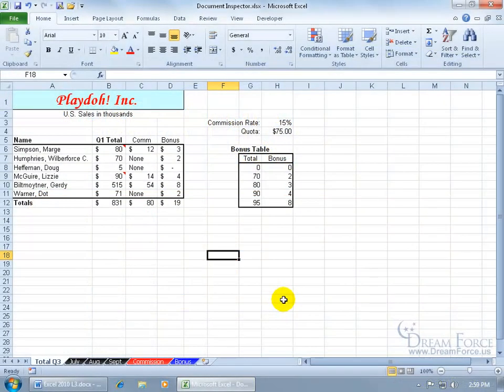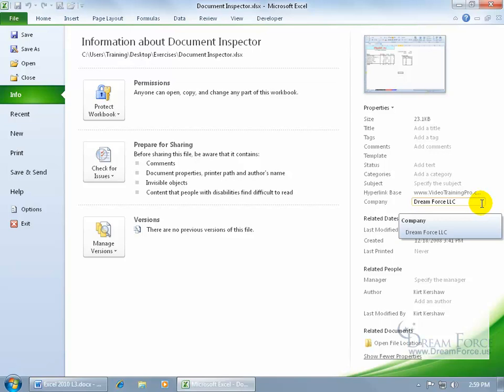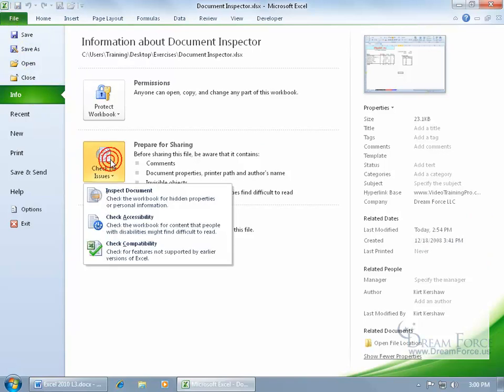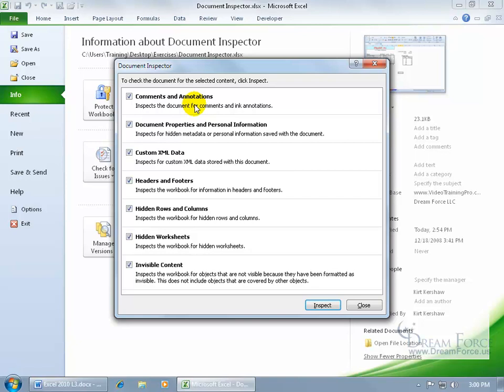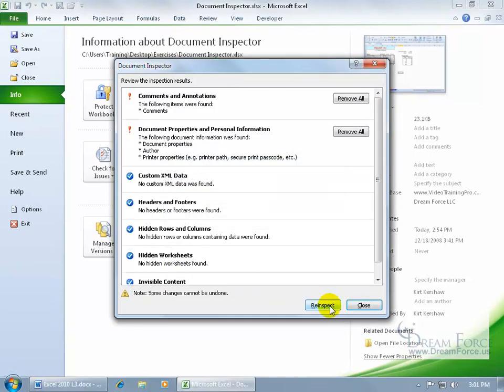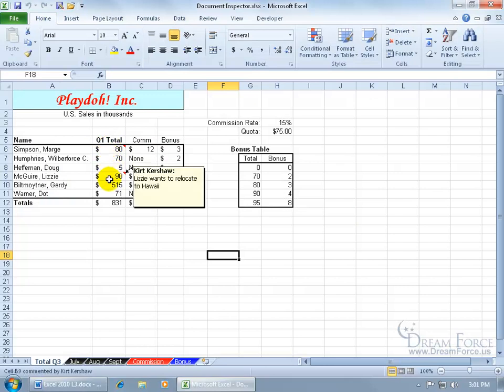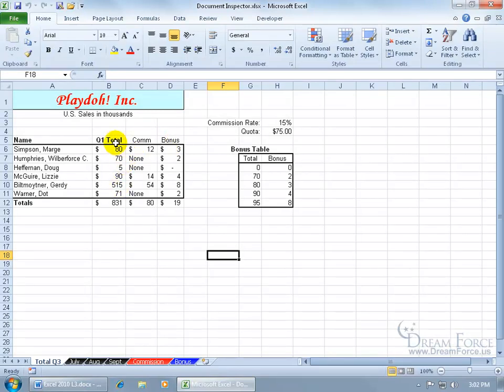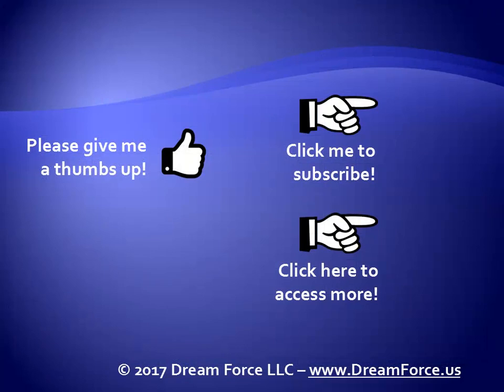Microsoft Excel 2010: Remove Personal or Hidden Information with Document Inspector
Microsoft Excel 2010 training video on Document Inspector, and how to use it to quickly remove personal or hidden information.